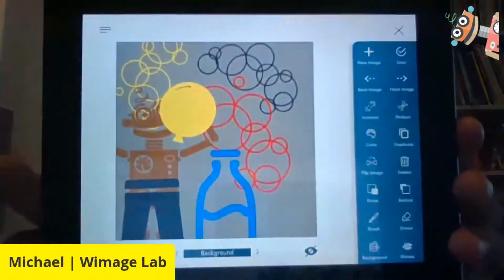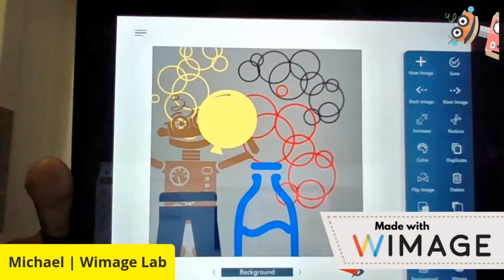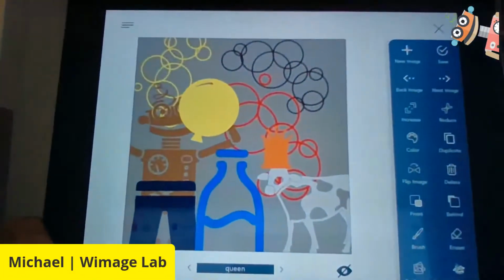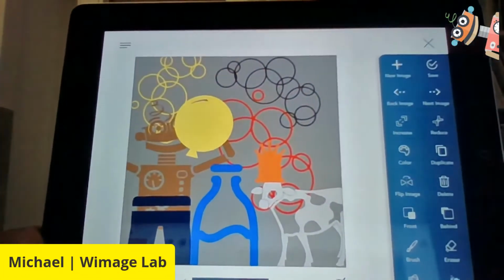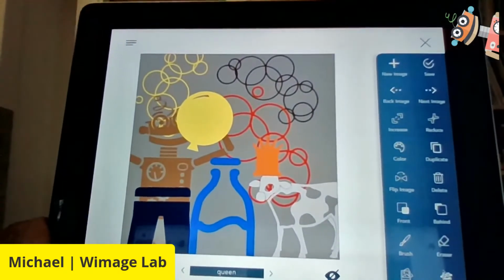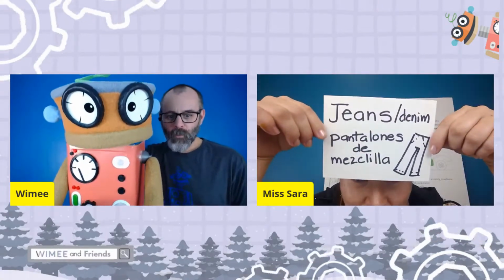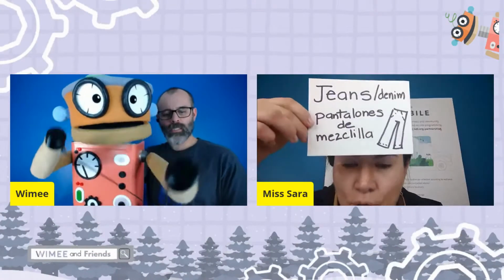Wimee's Words - BUBBLES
Join Wimee and friends for some wacky wordplay and silly songs in an interactive show that YOU help bring to life!